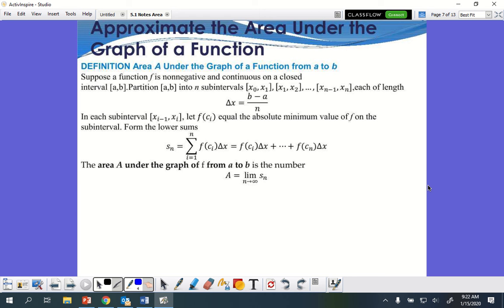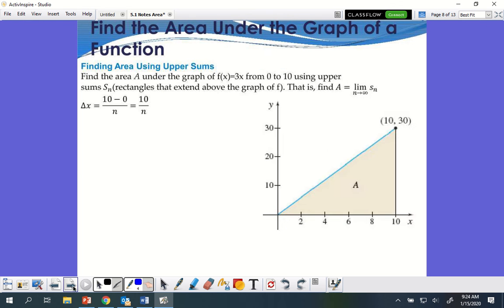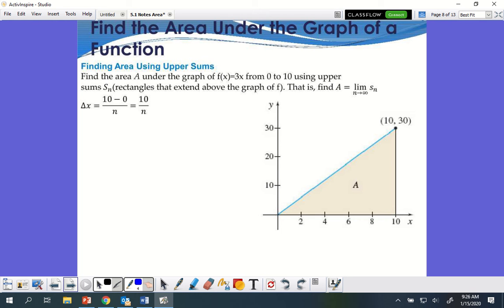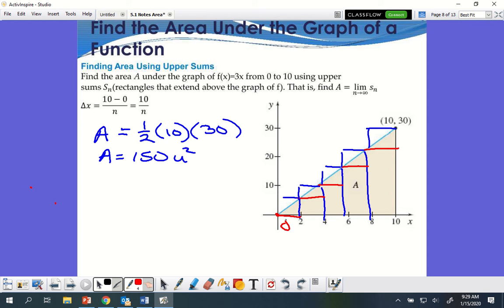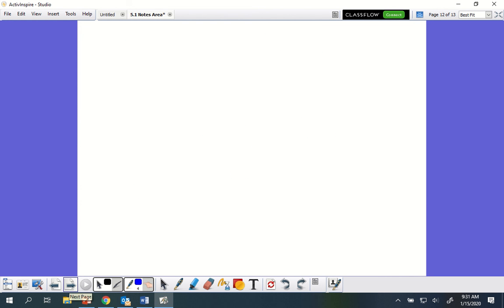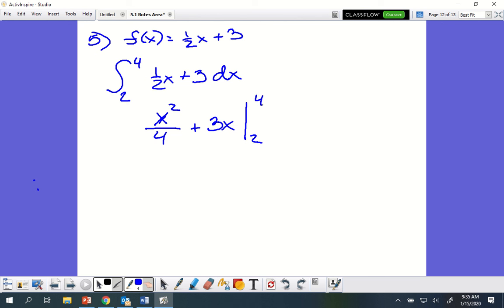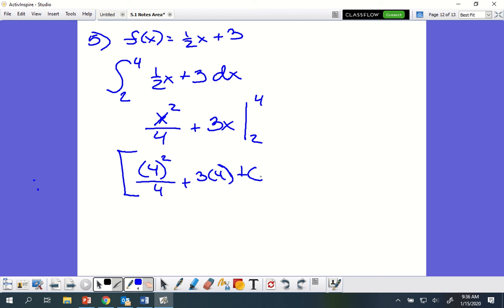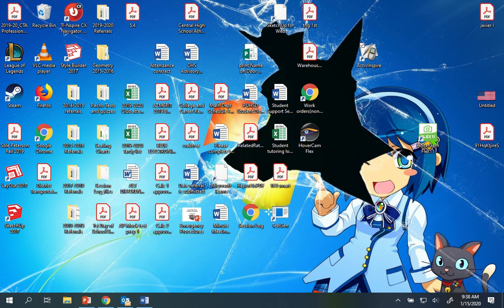AP Calculus AB 5.1B